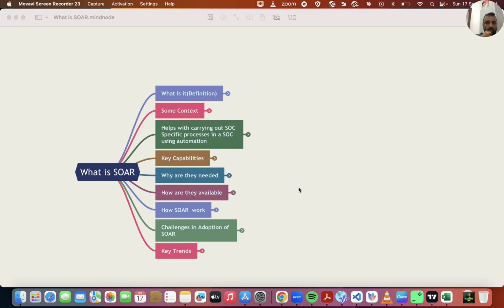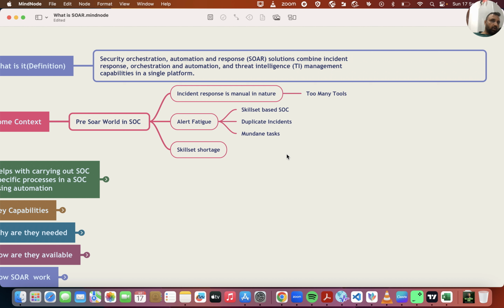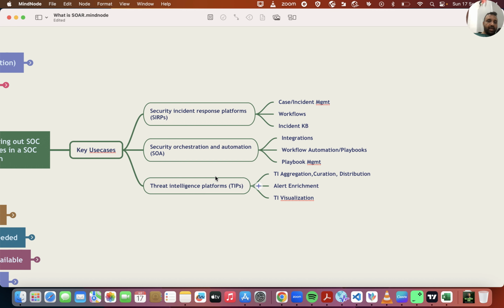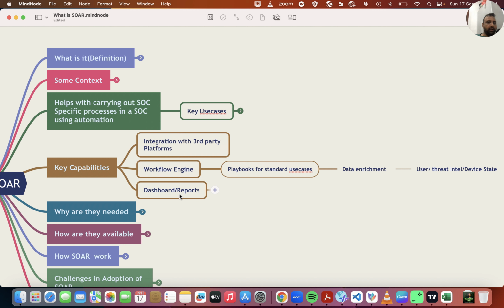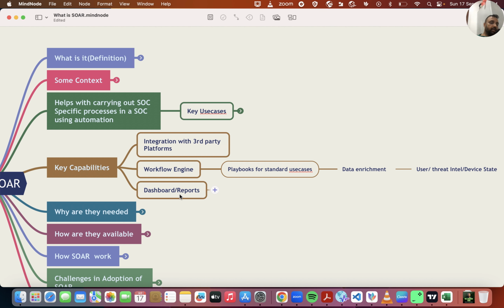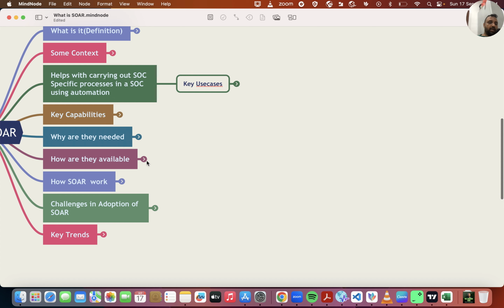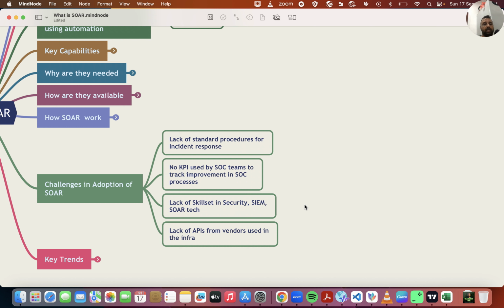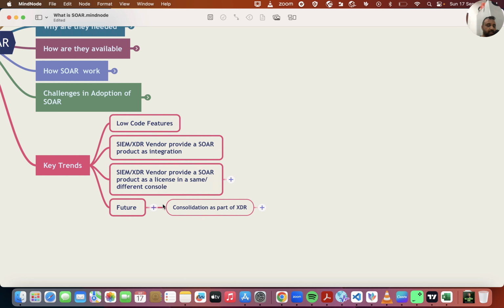What is SOAR(Security Orchestration Automation and Response)| #75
Lets learn about SOAR today, how its used, how it works, key trends etc

Welcome to The Cyberman Show. My name is Prashant Mishra. I am a full time cybersecurity expert with around 20 yrs of experience. I have experience of working with top cybersecurity companies where iI helped some of the biggest organizations across globe to solve cyber security issues faced by their IT systems.
On this channel, you will learn about Cyber security from basics. I will take about cyberattacks, hacks, cyber warfare, frauds, emerging tech, interesting startups, mergers and acquisitions, funding rounds etc. You can use this data to get a job, stay safe online and be cyber aware about the technology universe. Content of this channel will help you reduce your learning curve about cybersecurity and related technologies.

PS: The views are my own and dont reflect any views from my employer.